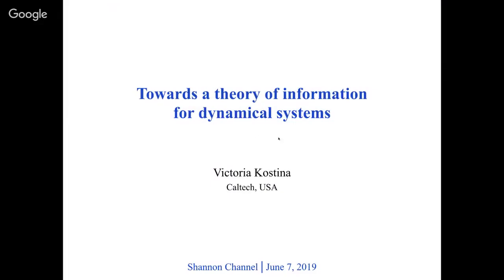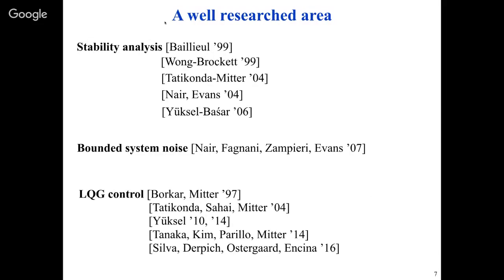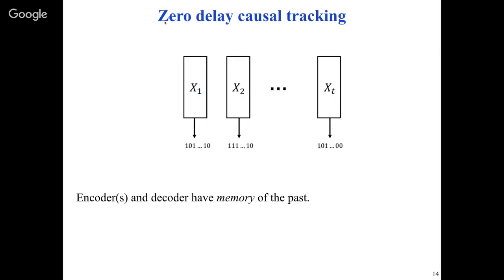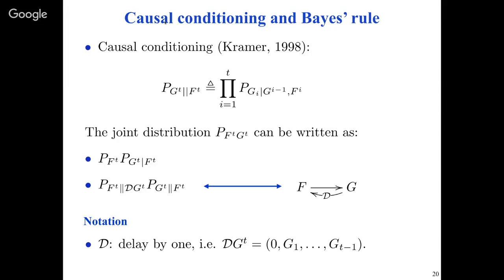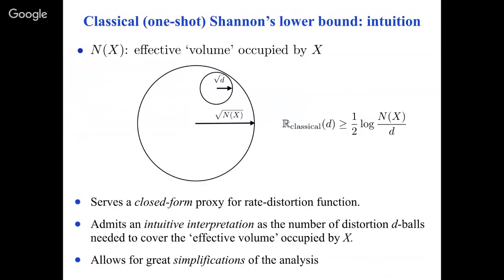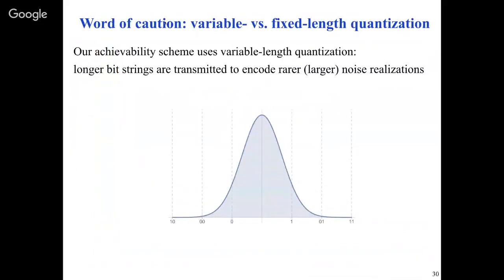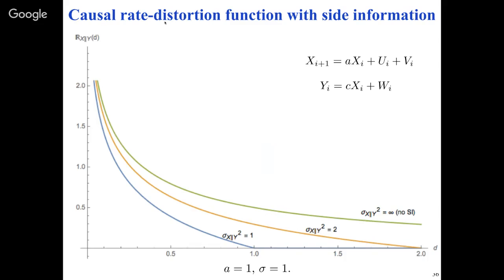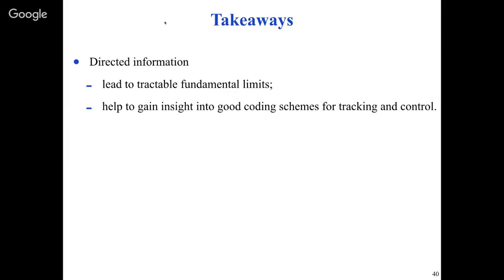S02E14: The one with Victoria Kostina talking about Theory of Information for Dynamical Systems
Title: Towards a Theory of Information for Dynamical Systems

Abstract: We are moving towards a massively and diversely connected world populated by a seamless network of intelligent, dynamic distributed systems engaged in a shared interaction with the physical world and each other through unreliable sensors, actuators and noisy communication channels. These systems are extremely delay sensitive, so that coding over long blocks of observed data might not be feasible. Furthermore, information exchanges are geared towards maximizing payoff, rather than towards simply recovering the information sent, as in classical information theory. Finally, causality and feedback are of paramount importance. In this talk, I will show how a combination of information-theoretic and control-theoretic tools can provide important insights into various operational scenarios of remote tracking and control. Using the framework of stochastic linear systems, we will compute the fundamental tradeoffs between rate and performance, propose practical coding schemes and point out sensible design practices.